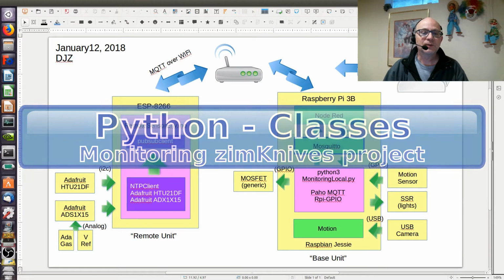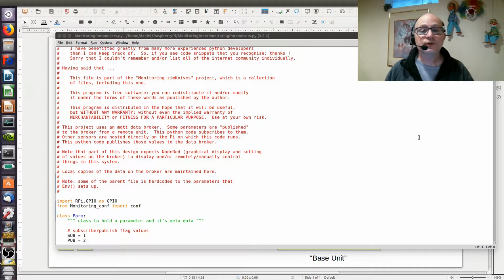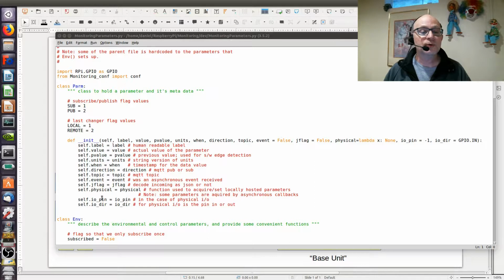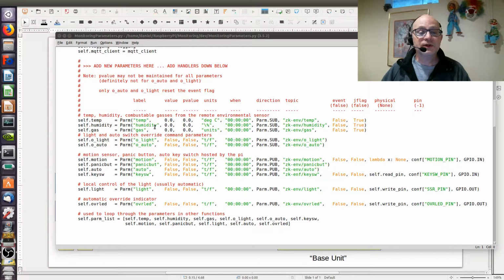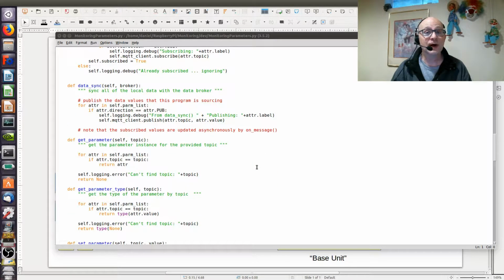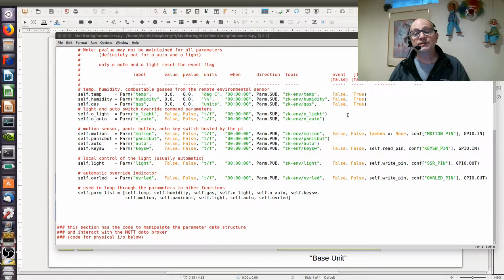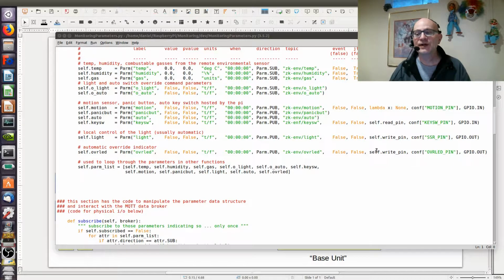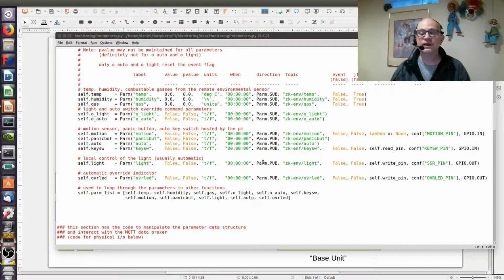Monitoring zimKnives - Low level python classes - 5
This video describes some of my first attempts at python ... design and implementation of the parameter and environment classes.